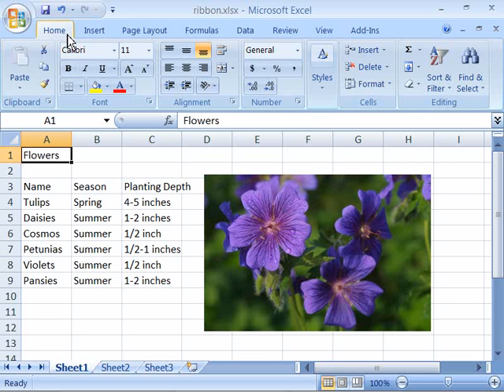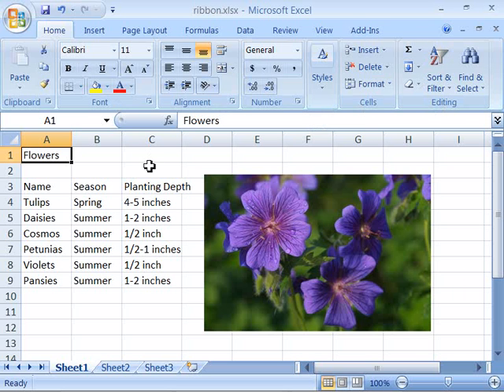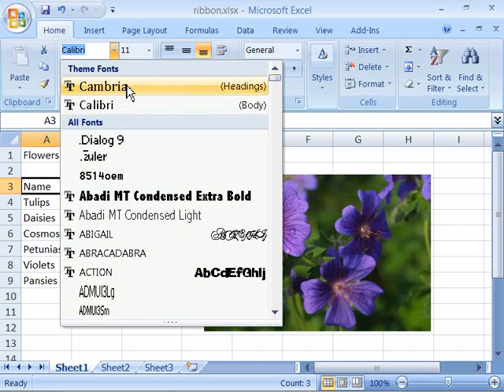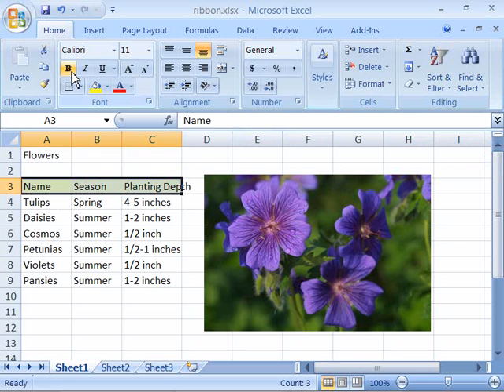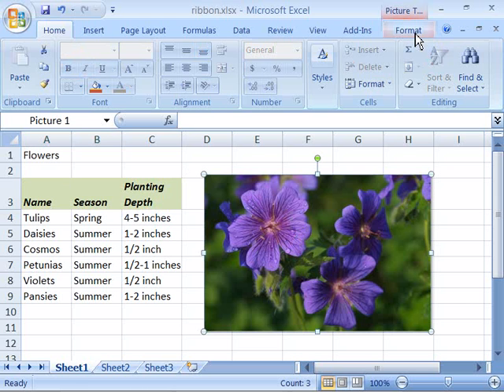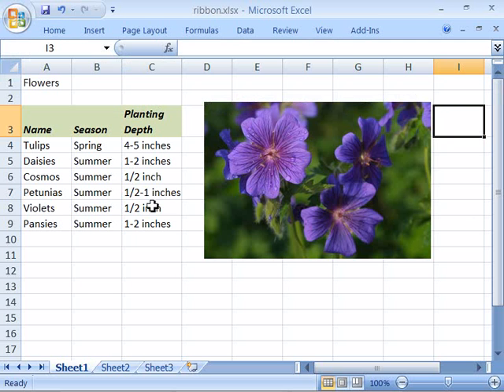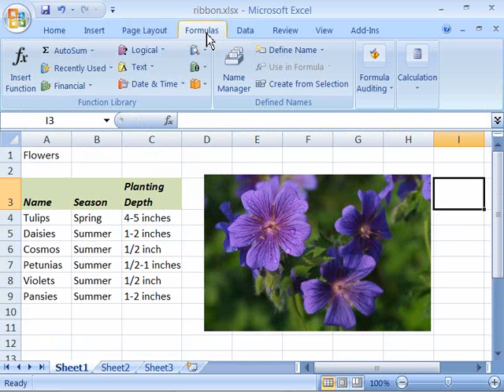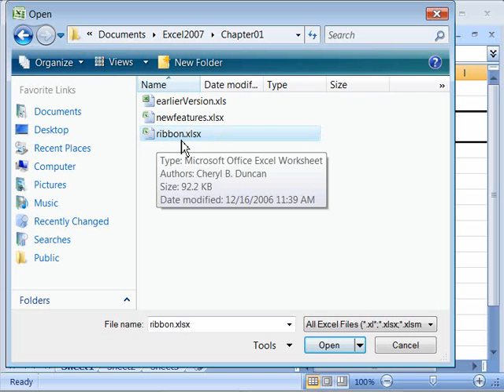01 07 Introducing the New Excel 2007 Ribbon